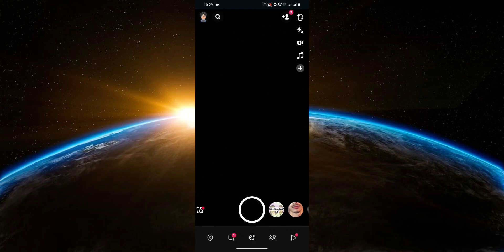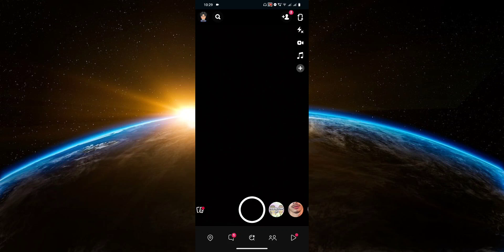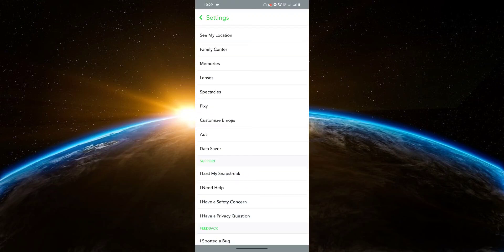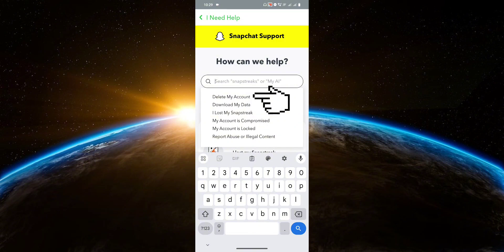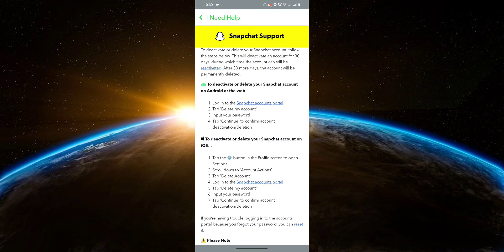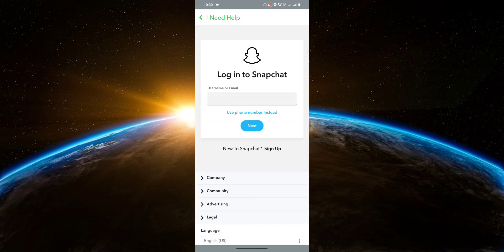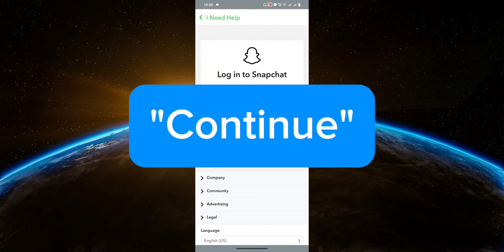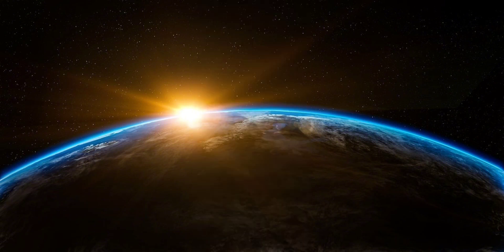How to Delete Snapchat Account Permanently 2024 New Update